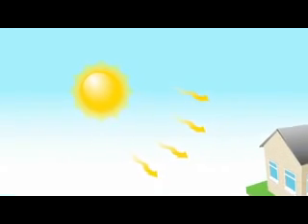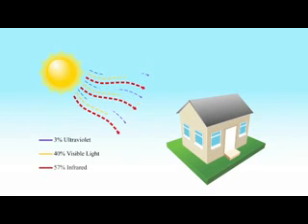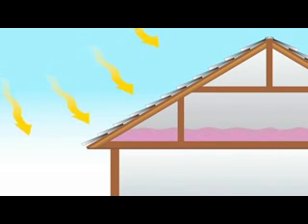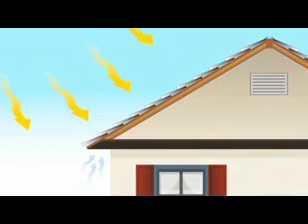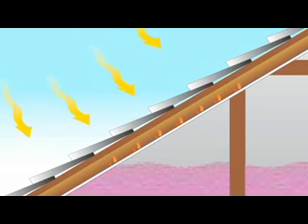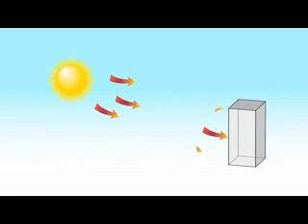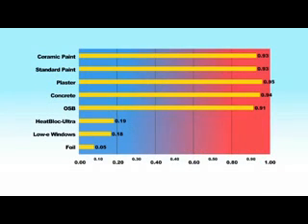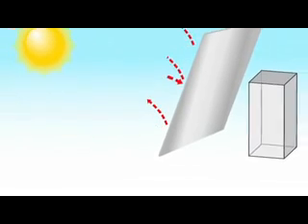HeatBloc Ultra Video